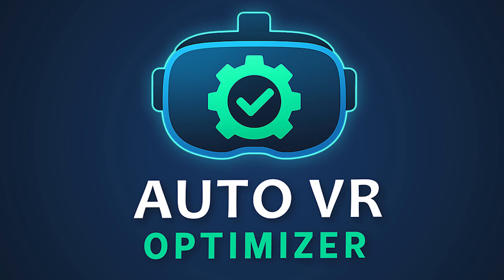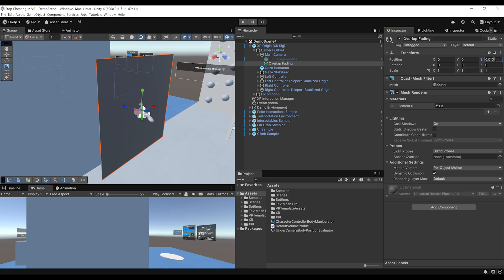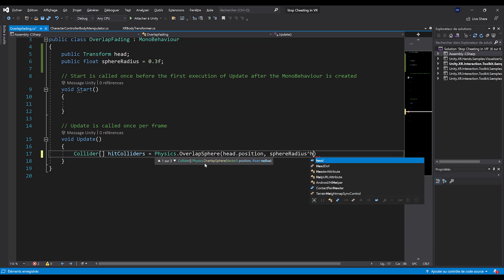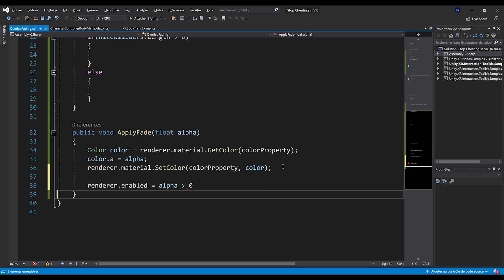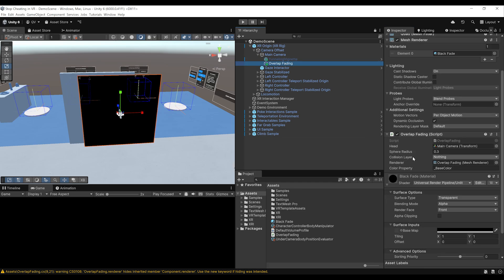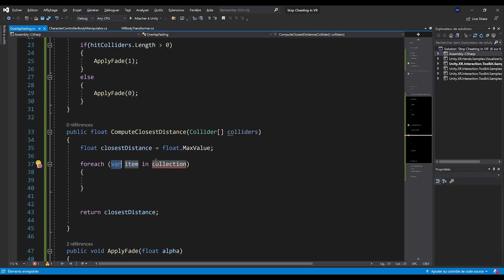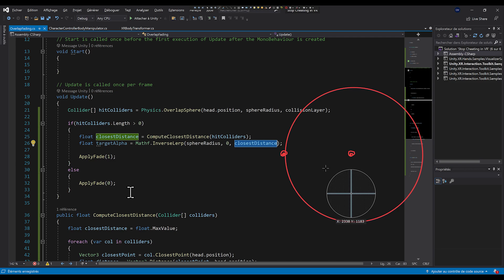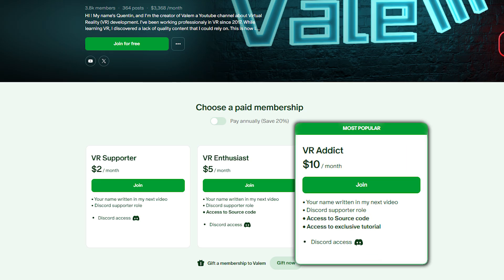How to Stop Cheating in VR - Unity Tutorial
How do you stop player poking their head through mesh and even passing walls ? In this tutorial we are going to use unity physics and collision system to find a solution.